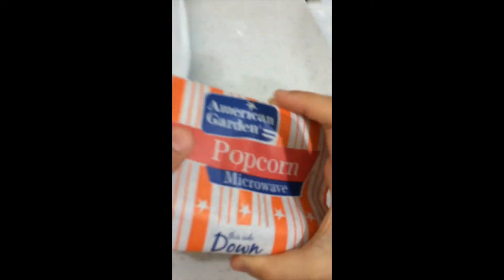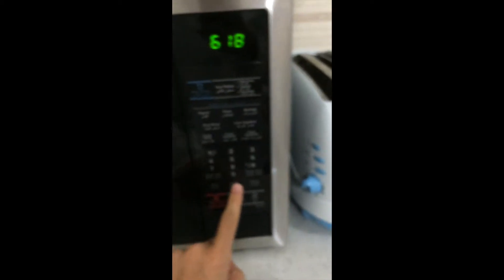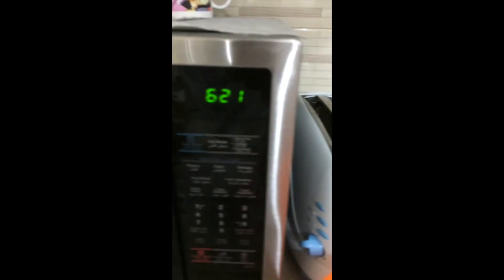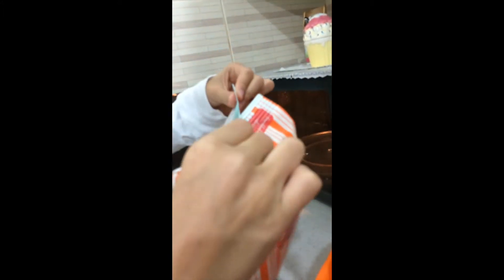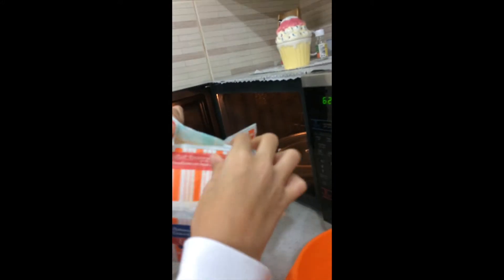Vlog|How To Make Popcorn Comedy!!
Ask for anything Down in the comments! ;)